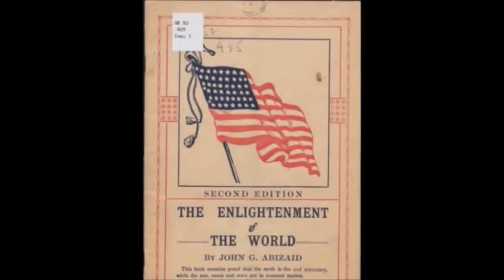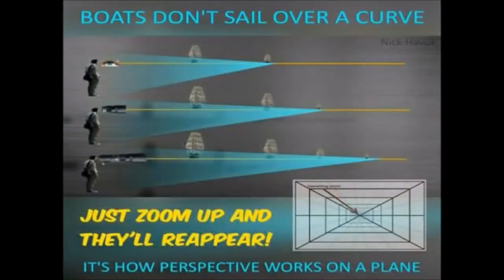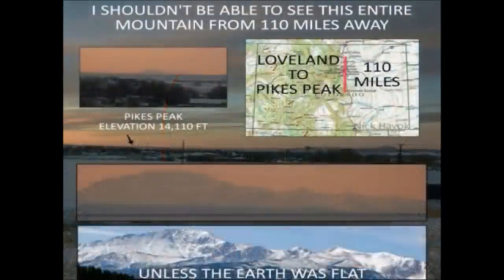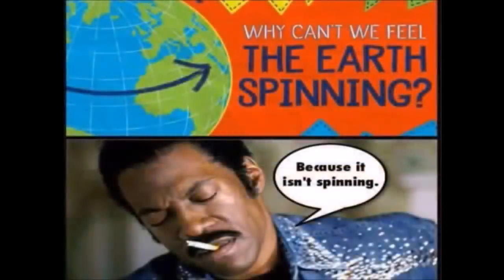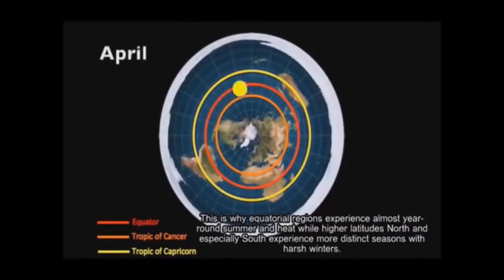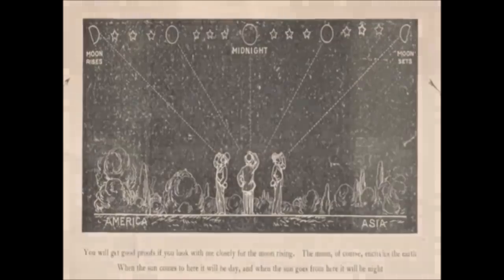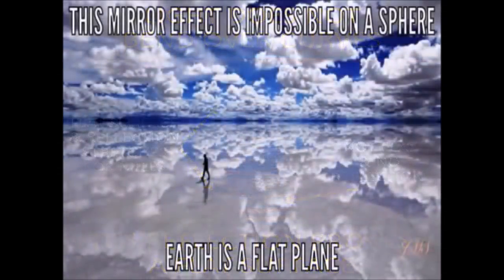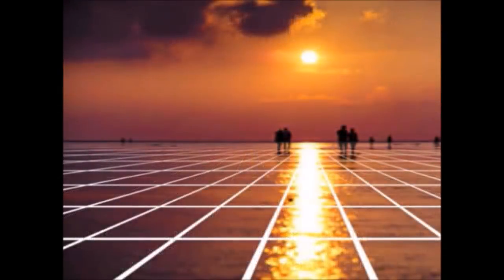The Enlightenment of the World - John Abizaid 1912 - Eric Dubay - Flat Earth Discussion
In the interest of preserving for posterity the wealth of flat Earth knowledge and research done during the late 19th and early 20th century. Eric Dubay is providing a series of audiobook and PDF downloads to make them more easily and widely available. Today's selection is John Abizaid's 1912 book "The Enlightenment of the World."

To learn more about our flat, motionless Earth visit: EricDubay. com

NASA cant pass the van allen belt, yet many "astronauts" say that they have already passed it, but other "astronauts" say they're working on getting passed it, it's hard to keep up with all these lies. The real reason they cant get through the van allen belt is because it doesn't exist? The earth is flat and their is a dome blocking the above called the firmament?

All oceans on Earth are demonstrably level. No curve exists?

If the Water in the lakes and oceans is always level and it makes up 71% of our Earth, then how the Earth can be round?

Air planes fly level and don't account for the curve?

Use these videos as a tool to share awareness of the amazing, clockwork like designed, beautiful, level earth we live on.

If you see a CC with this video, it means that subtitles are available. To find out how to activate them in your language, check this video

Check this Playlist with all the Flat Earth videos in our channel

Check this Playlist with all the Moon Landing - ISS - NASA videos in our channel

Check this Playlist with all The truth about our world - Awakening Documentaries

Legal Information

NaTuber Tv does not own the rights to these video clips.